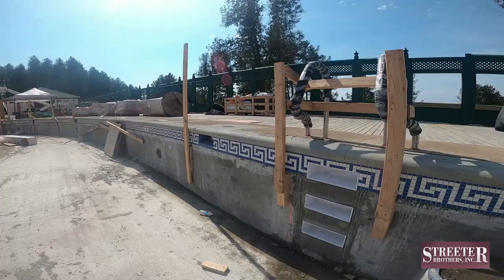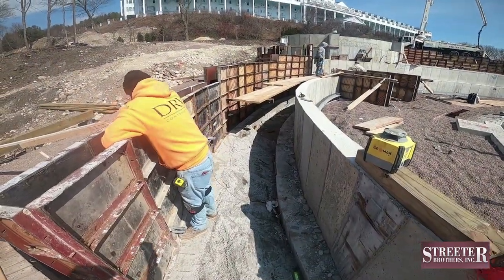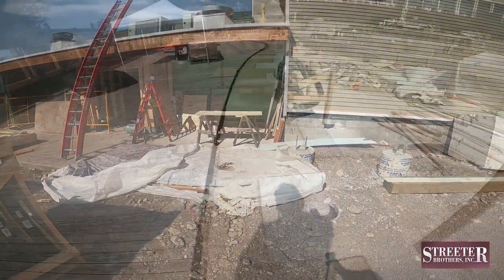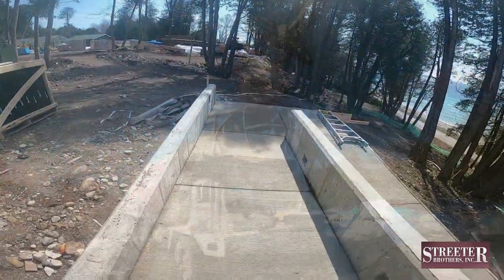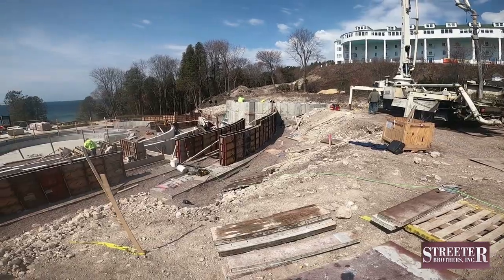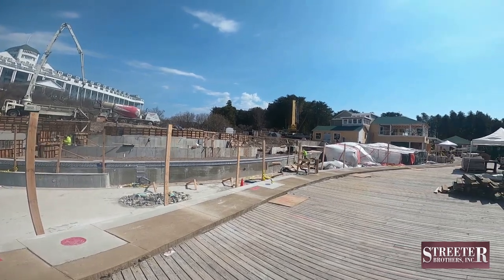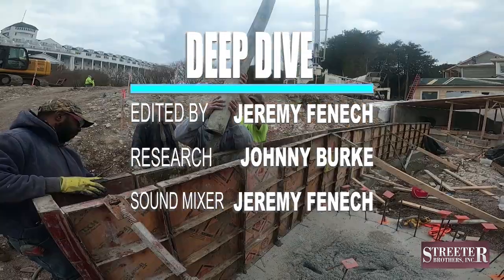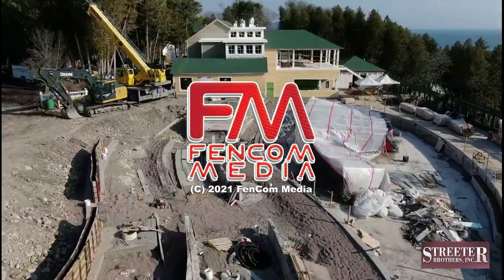Deep Dive: Part Ten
Johnny Burke narrates this in-depth look at the rehabilitation of the famous Esther Williams pool at Mackinac Island's Grand Hotel.  Concrete contactors Streeter Bros. Inc. from Burton, Michigan granted FenCom Media exclusive access to this mammoth task. This is part ten of a multi-part series.
This video is for educational and historical purposes.